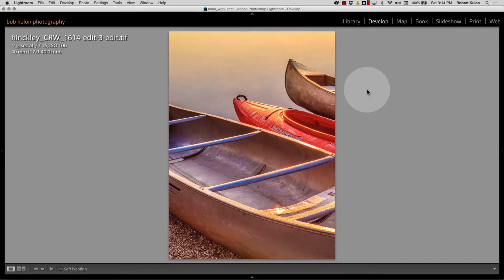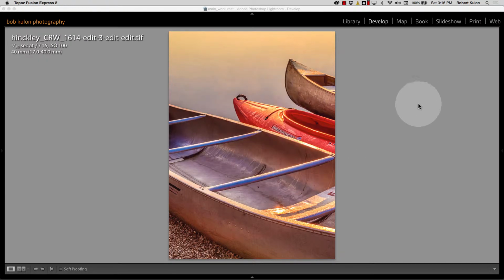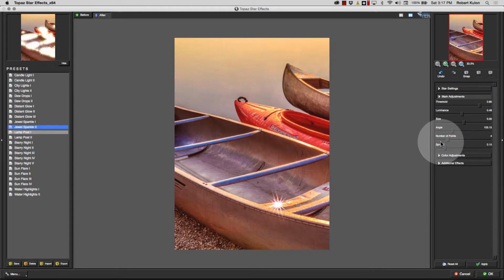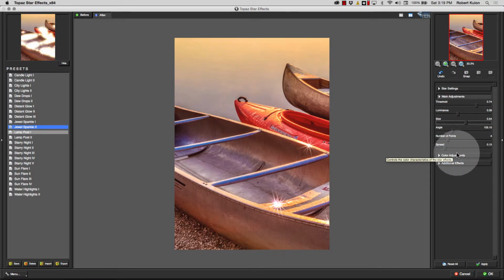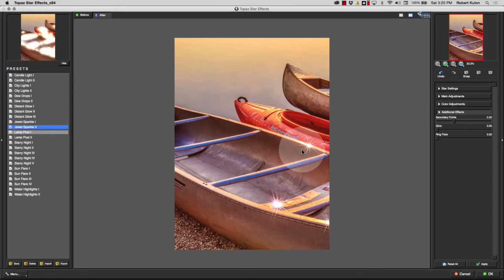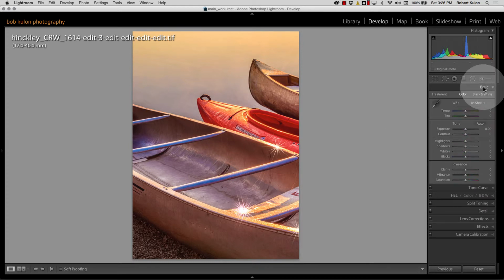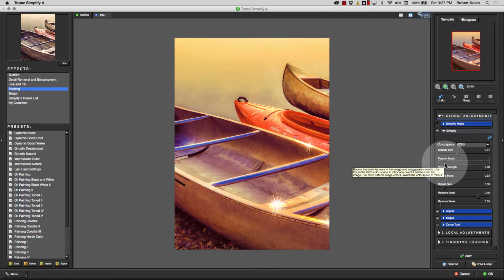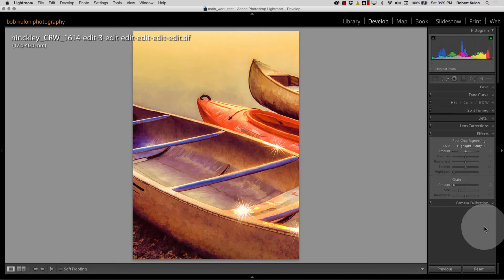Woodshed Workout: Hinkley Canoes Part 3